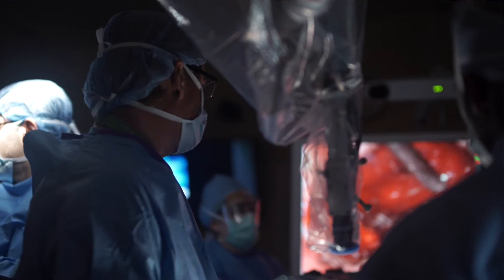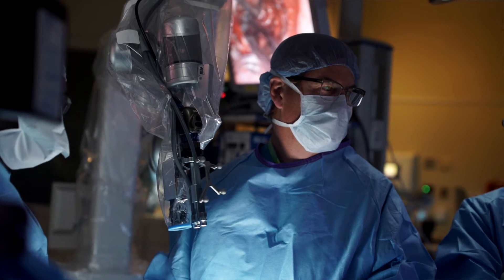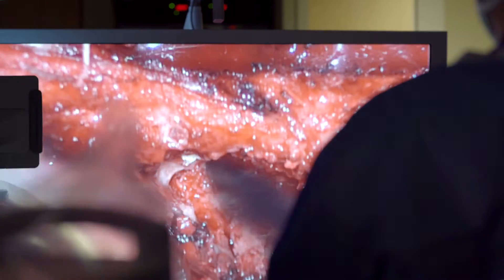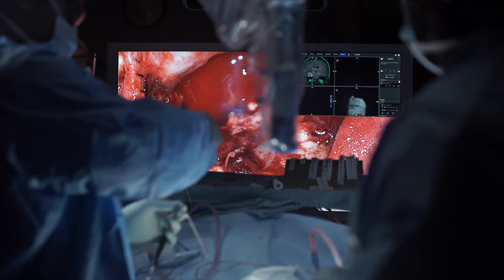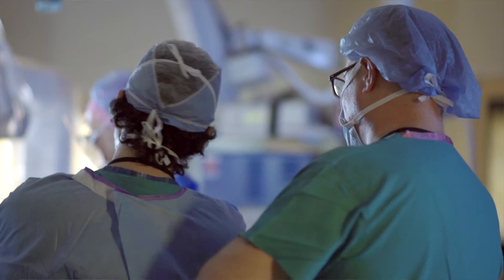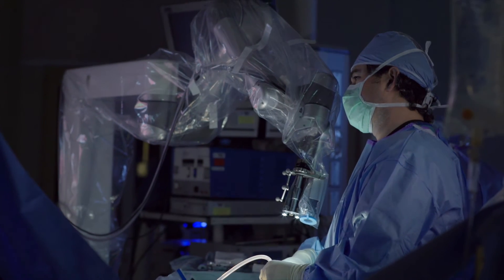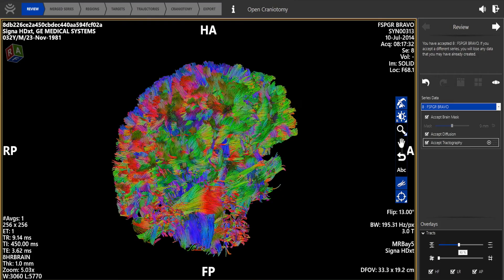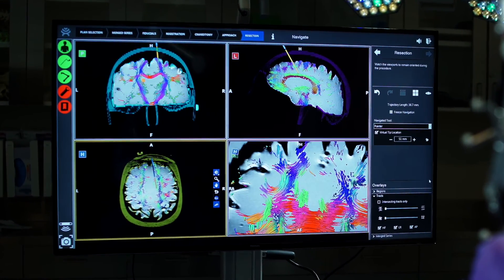Synaptive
Robotic microscope and imaging for complex brain and spine surgery.